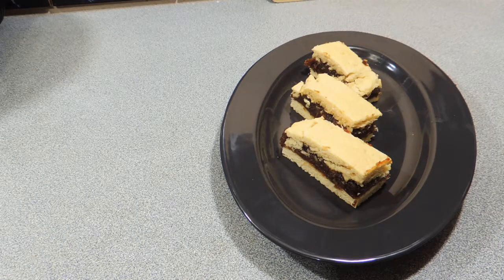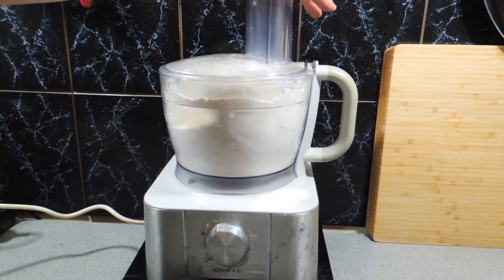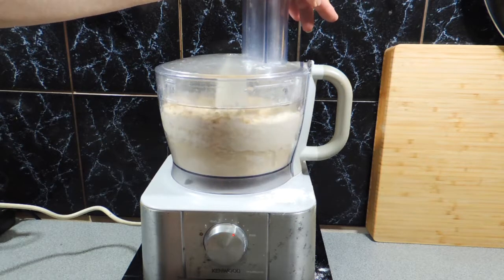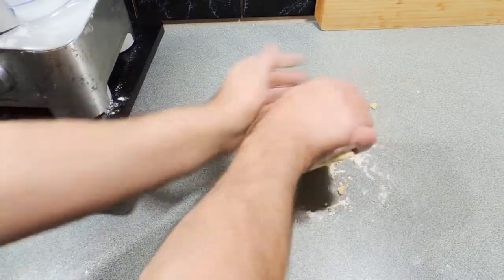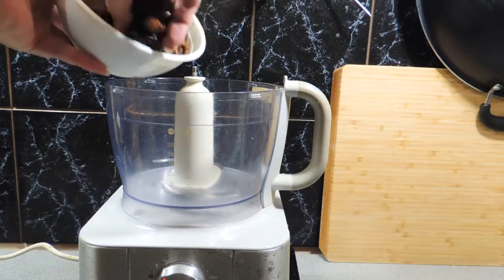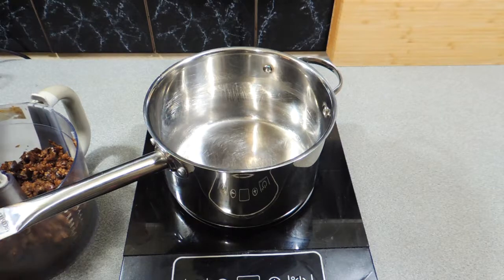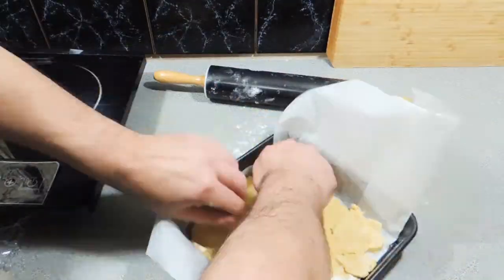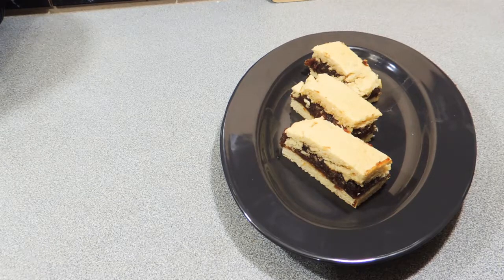KPs Easy Date Slice - Cook with K.P SE07 EP22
Learn how to make my easy date slice.
Cook date mixture for 10 minutes stir occasionally.